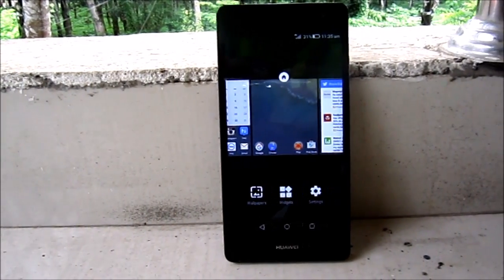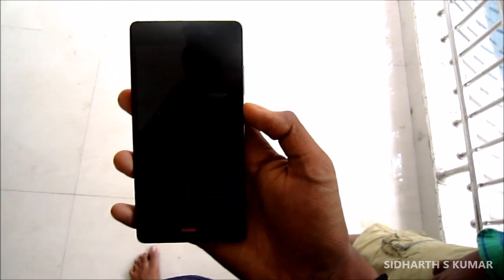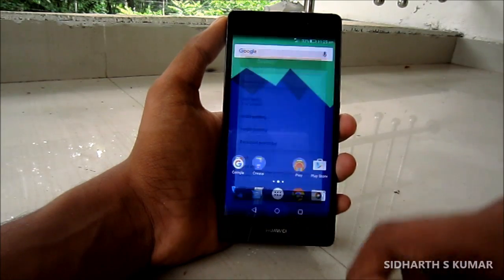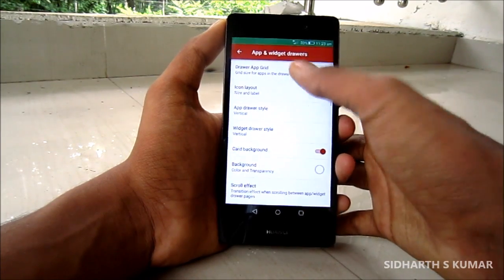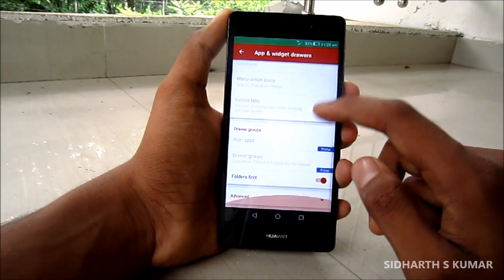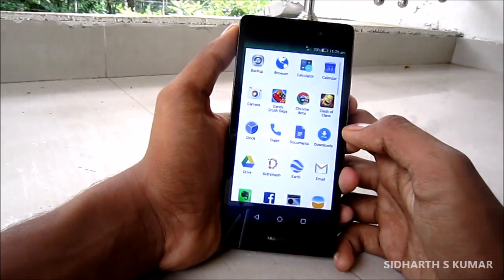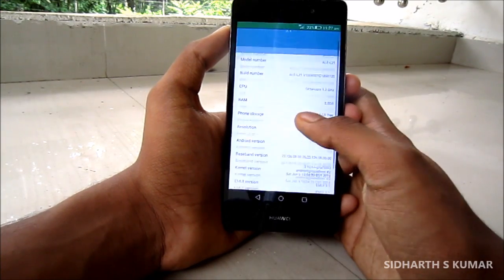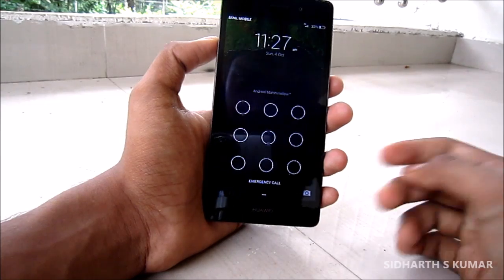How to makeover your phone into Android 6.0 Marshmallow!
Bored of your phone's ugly UI?
Makeover your phone into Android 6.0 Marshmallow and rejuvenate your phone like never before!